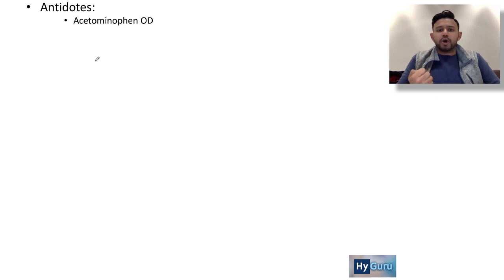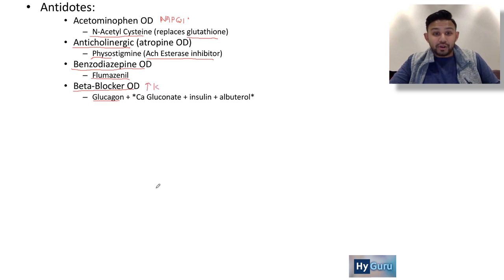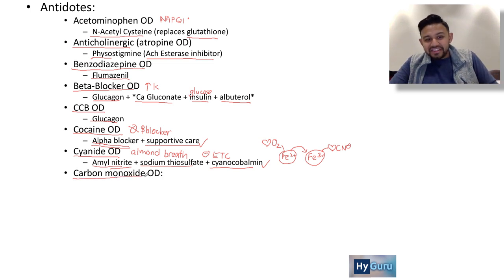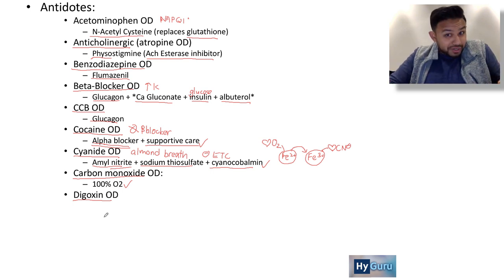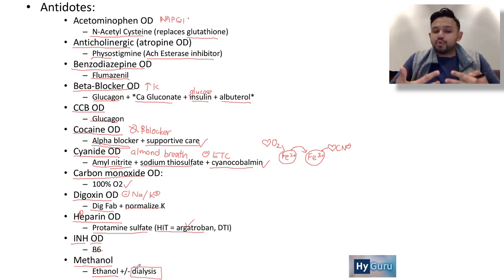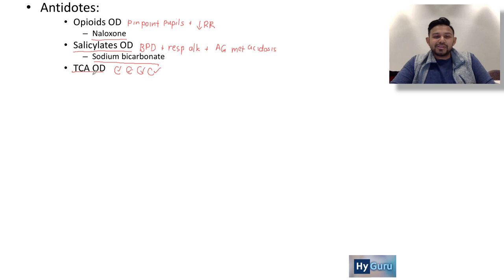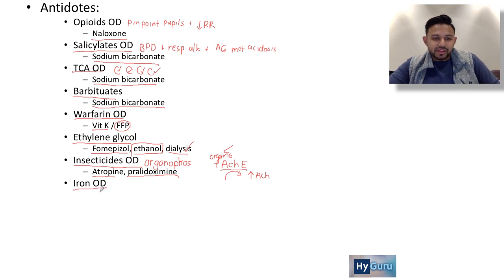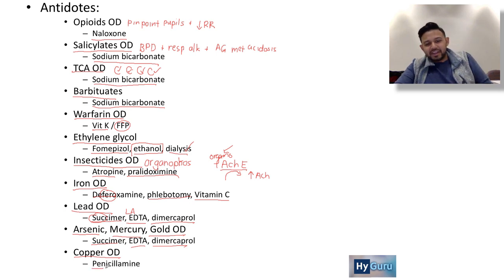Toxins & Antidotes for the USMLE Step 1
Hello!
Many students requested this topic as it is very high-yield for the USMLE Step 1!

Remember you need to:
1. Figure out what toxidrome is being presented in the vignette!
2. Mechanism of action of the toxin?
3. How does the antidote work?

My goal is to deliver an active-recall based, engaging high-yield review so you rock your USMLE!